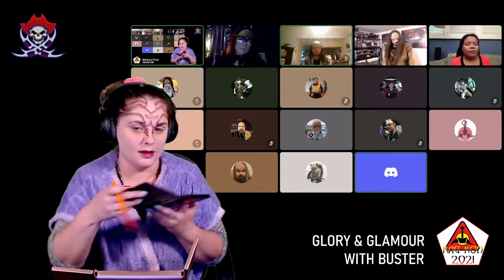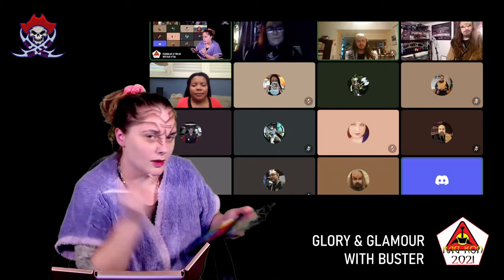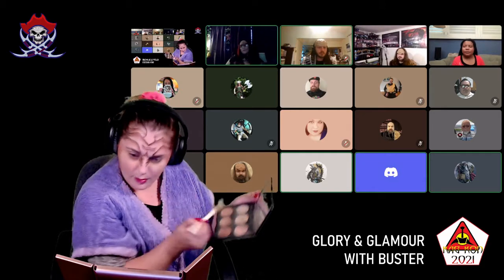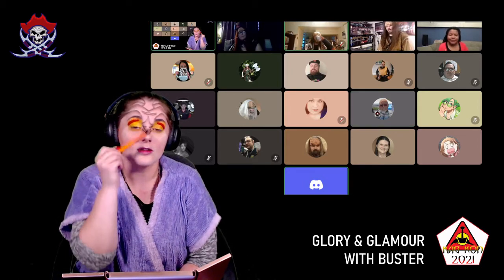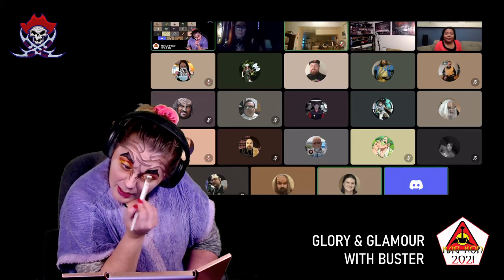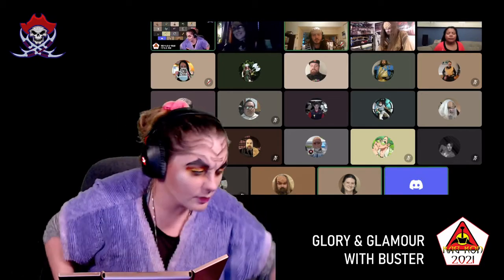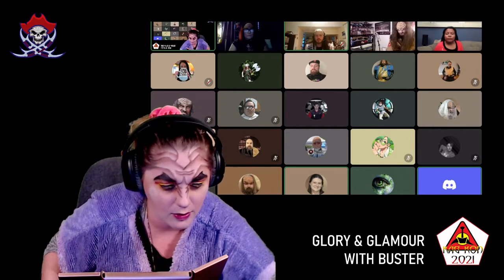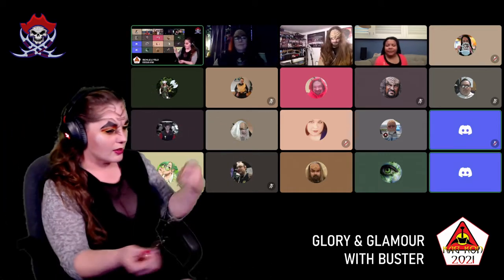Glory and Glamour with Buster the Destroyer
First panel of KAGkon 2021 features our very own Buster The Destroyer!
Sit with her as she shows you how to get ready for a con with make up ridges.